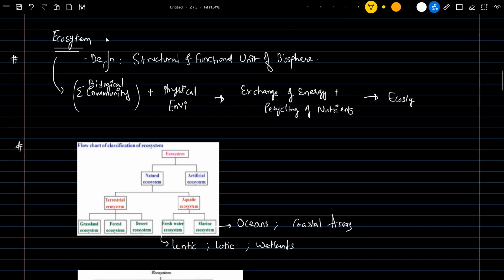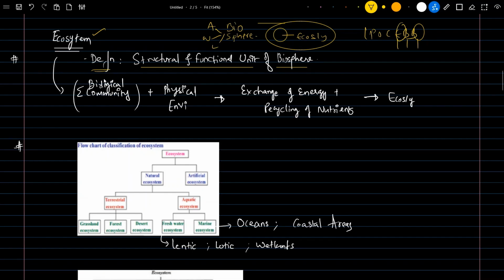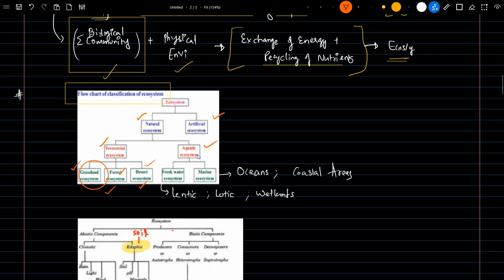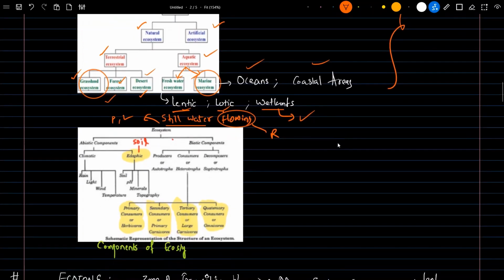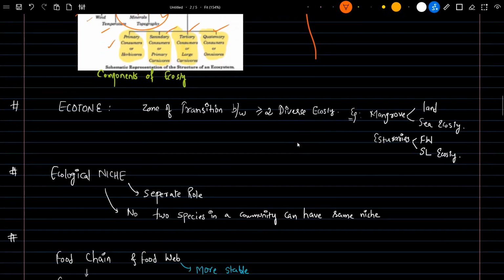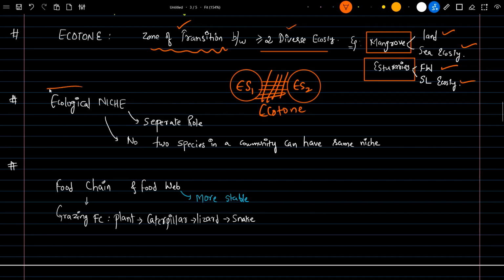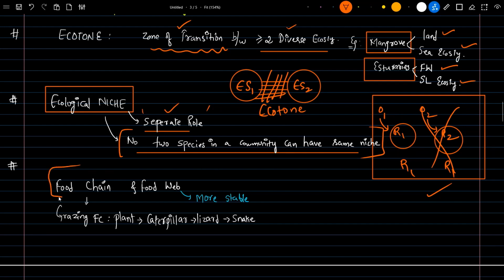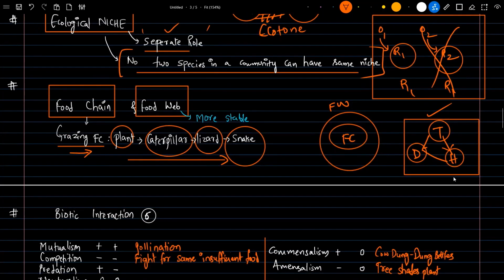2) Ecosystem, Ecotone, Ecological Niche, Food Chain & Food Web Explained.